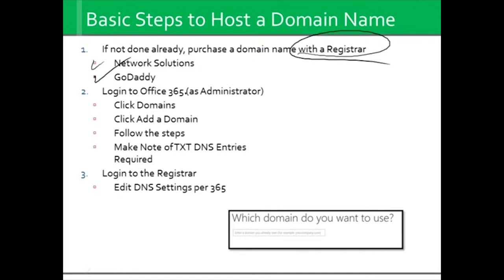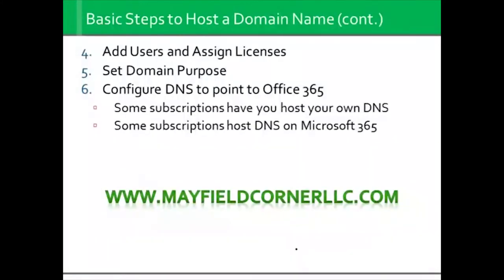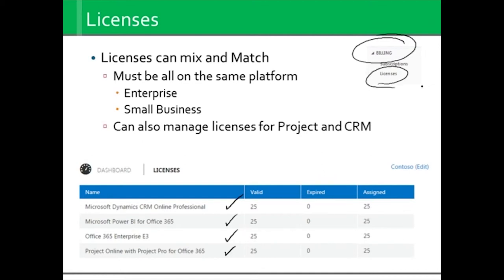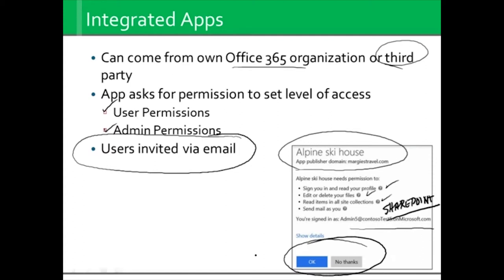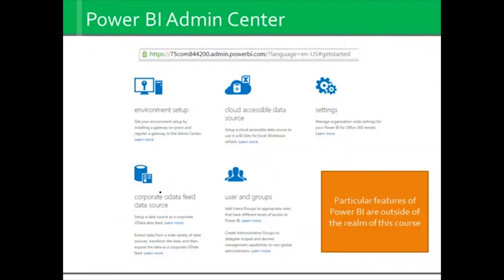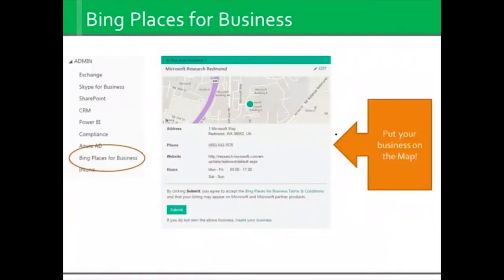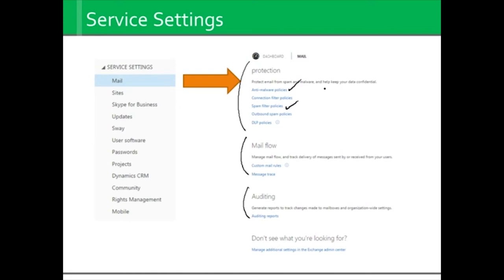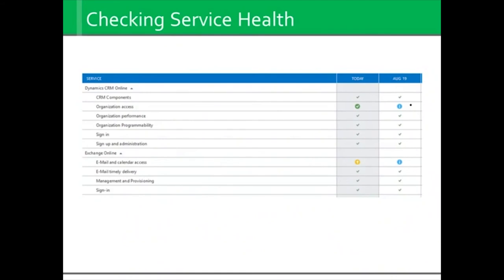Microsoft Office 365 Administration - Complete Video Course | John Academy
Microsoft Office 365 Administration - Complete Video Course is designed for the users who want to learn the process of working with Microsoft Office 365 Administration.

Watch this Microsoft Office 365 Administration - Complete Video Course without delay to know more about Microsoft Office 365 Administration.